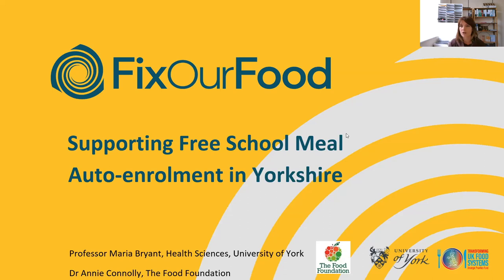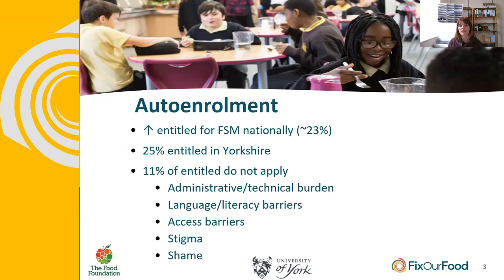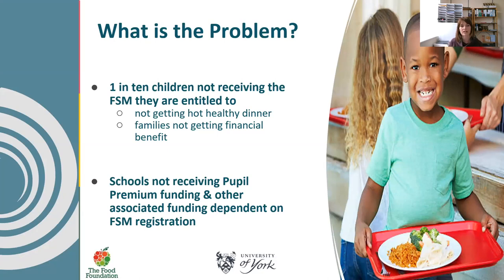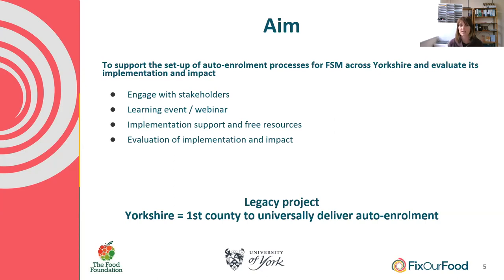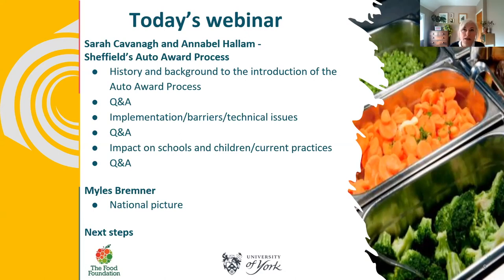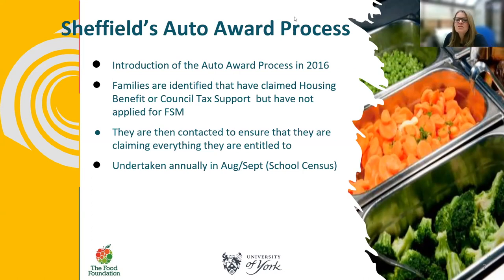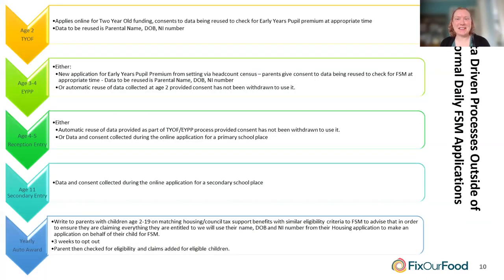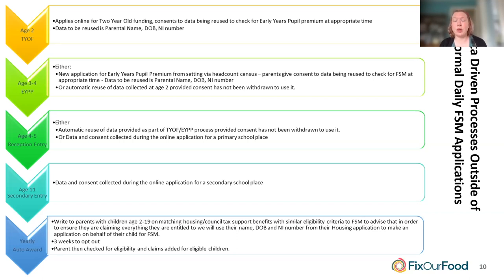Free School Meal Auto Enrolment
The Food Foundation hosted a webinar to discuss the auto-enrolment of Free School Meals in collaboration the University of York and Fix our Food project.

It highlighted the example of Sheffield City Council, which via an auto-scheme registered an extra 6,400 children who were missing out on a hot nutritious meal at school and led to an additional £3.8 million in Pupil Premium funding going to schools in the area.